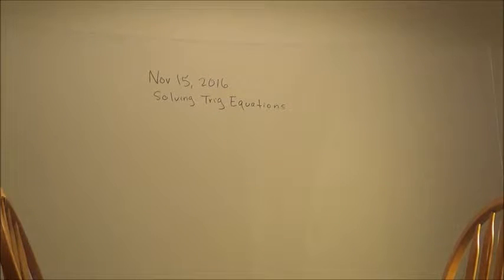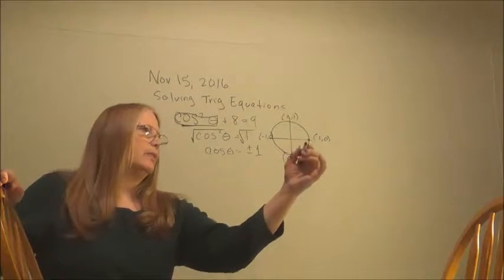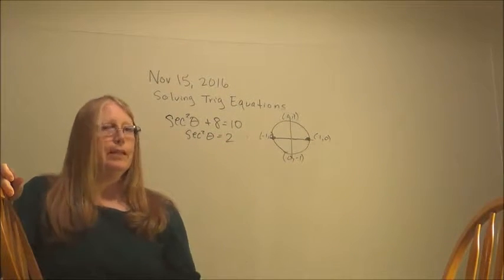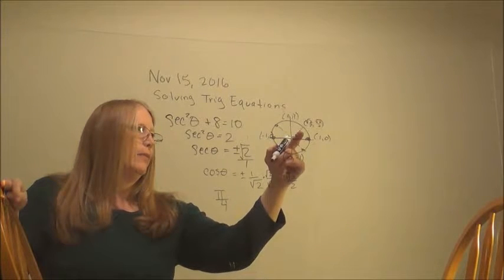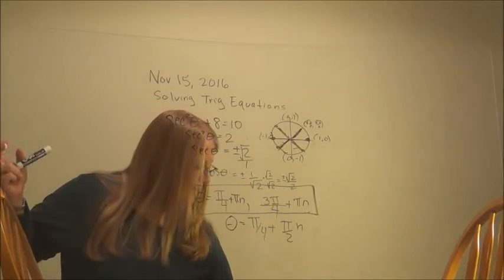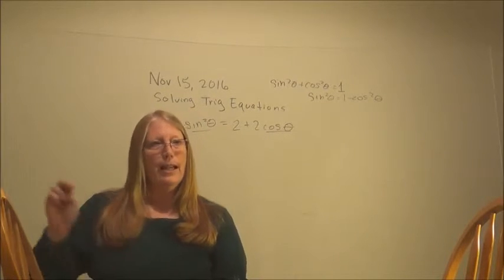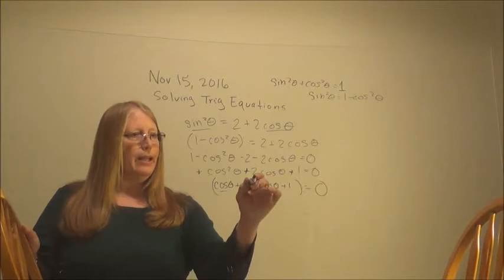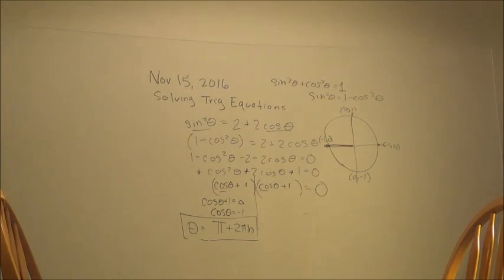PreCalc 11 15 16 Solving Trig Equations Part 1